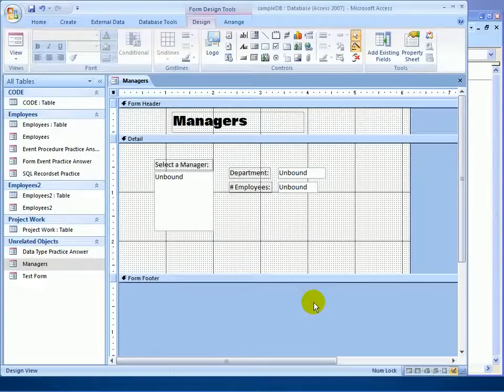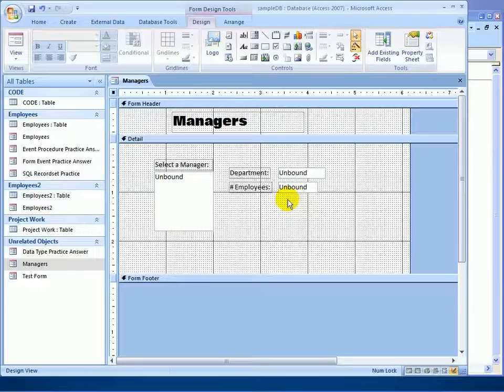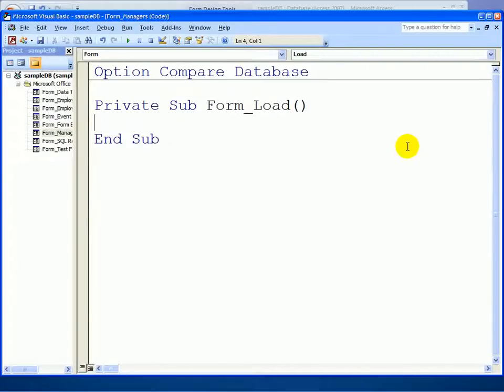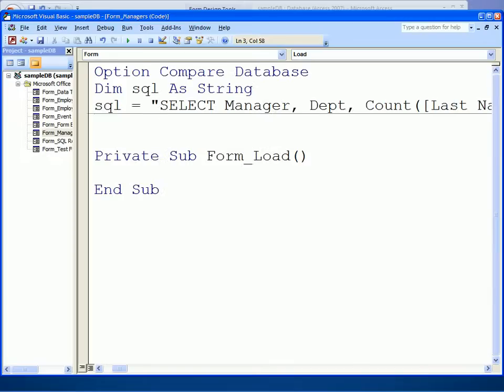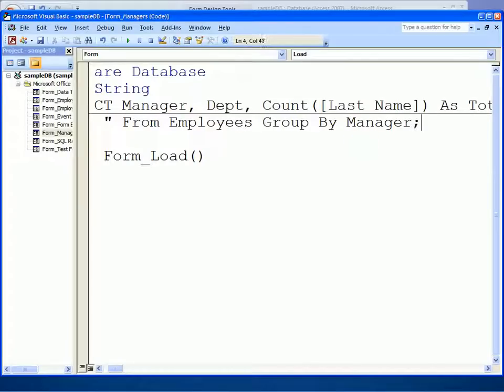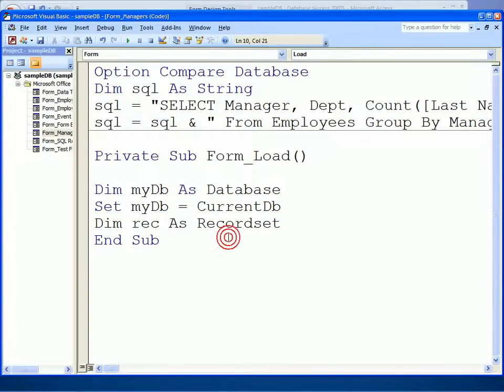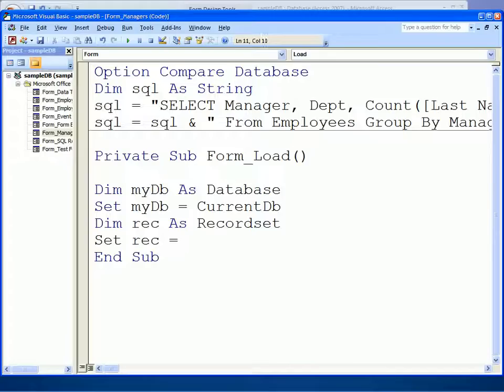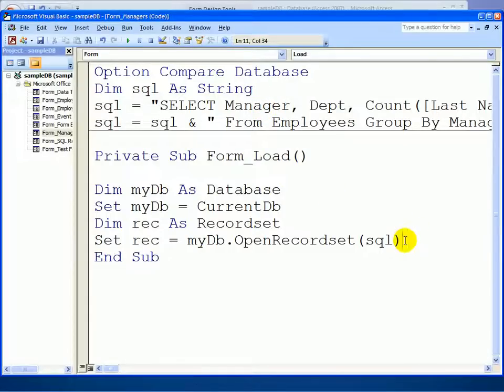Sample Recordset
Sample of creating a recordset in Microsoft Access VBA